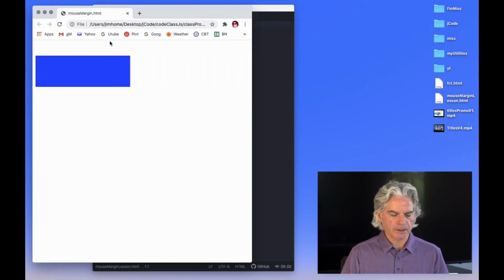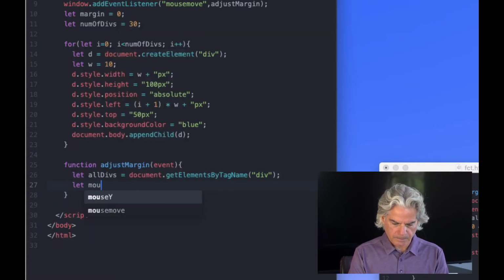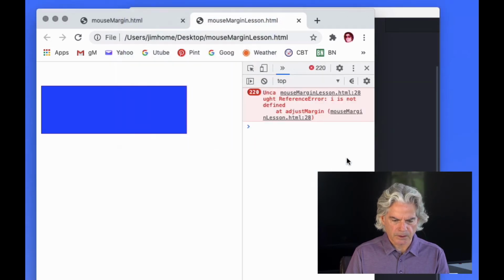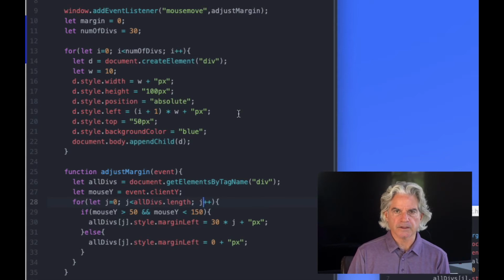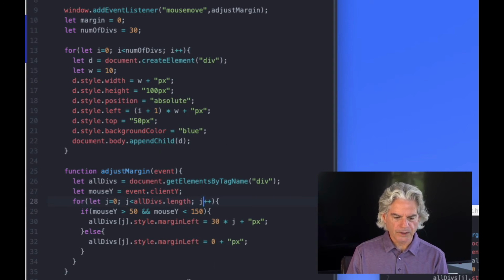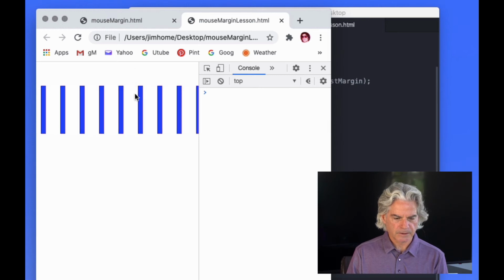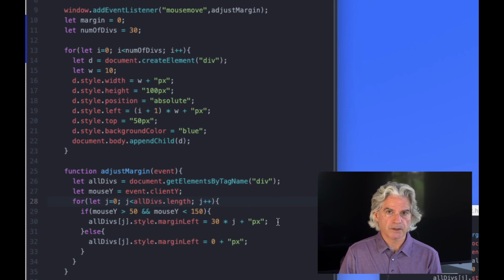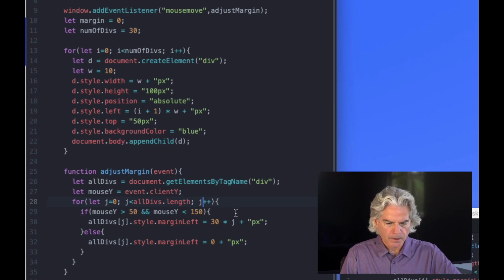Beginning Coding With Javascript. Lesson 32: Mouse Margin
New in 2020, a free course in coding for the very beginner.  Learning to code is great STEM education.  Javascript is used to teach the principles of computer programming common to many languages so students are prepared to explore various languages and applications.